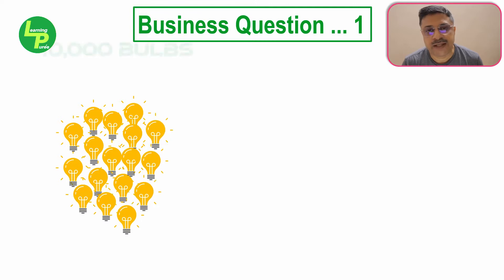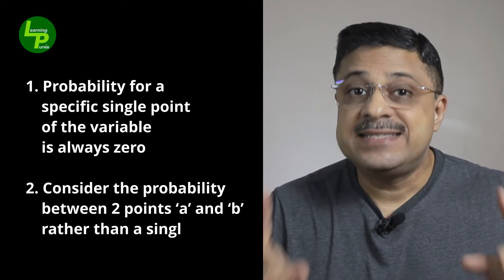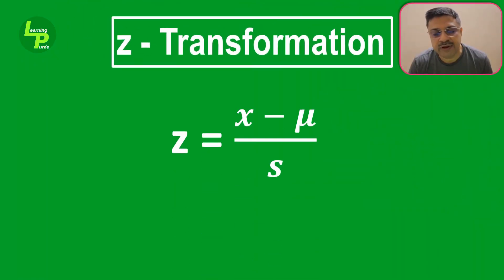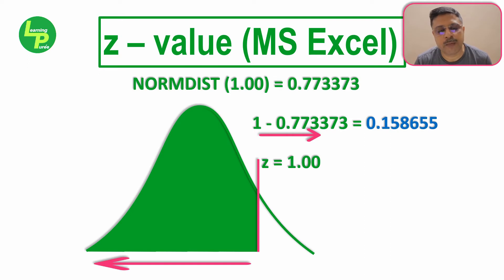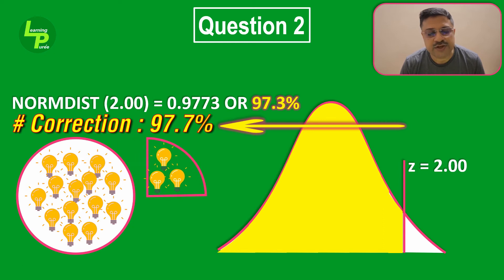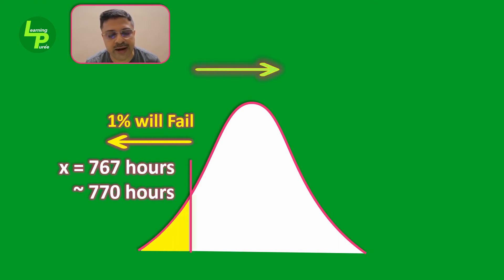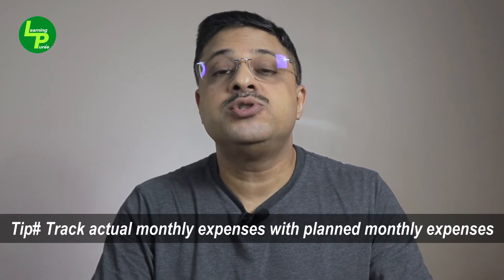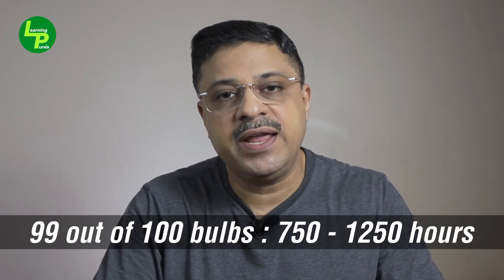Application of Normal Distribution [In Real Life] ... Application of Normal Probability Distribution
In this video you will get elementary understanding of application of normal probability distribution. It is one of the types of continuous probability distribution.
A real-life application of solving a business problem using the normal probability distribution is discussed.
The tutorial also tries to clarify certain concepts around standard deviation, z-tables, z-transformation and confidence interval.
Additionally, the tutorial also imparts knowledge on how to use the functionality in Excel instead of referring to the cumbersome z-tables in Statistics books.